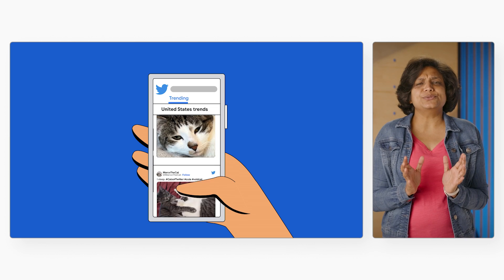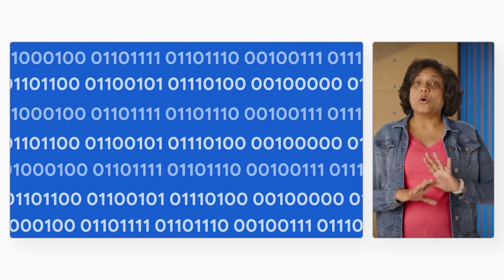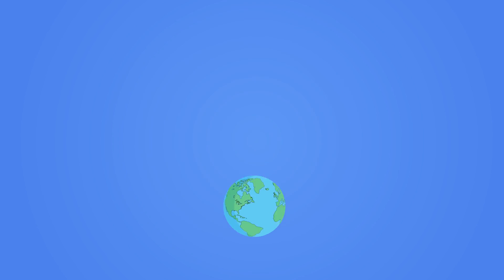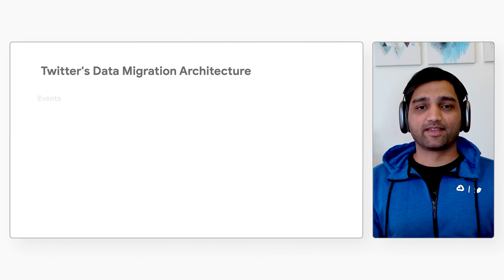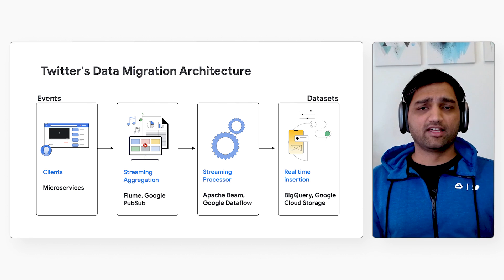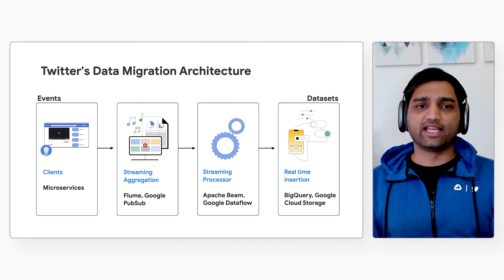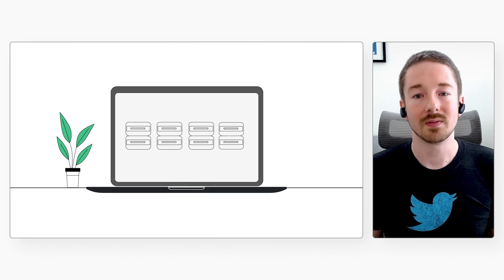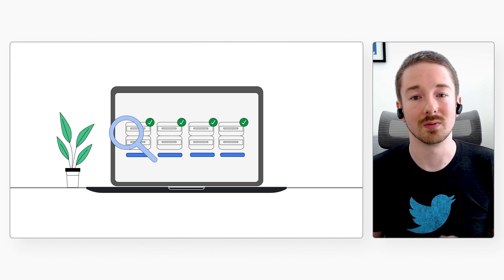How Twitter maximizes performance with BigQuery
How does a tweet go from one person to hundreds of millions of people? How does the data process so quickly? In this episode of Architecting with Google Cloud, Priyanka chats with Gary and Saurabh from Twitter about how data from over 200 million users goes through  the Twitter data center and Google Cloud. Watch along and learn how data stored across tens of thousands of BigQuery tables in Google Cloud runs millions of queries each month.

Chapters:
0:00 - Intro
1:39 - How does Twitter process data?
2:20 - How does Twitter’s data get to Google Cloud?
3:34 - Twitter’s data migration architecture
4:40 - Use cases for BigQuery at Twitter
6:00 - How does Twitter manage storage?
7:49 - How does Twitter organize data?
10:31 - Data storage hierarchy & provisioning
12:06 - How does Twitter secure & monitor data?
13:24 - Twitter’s challenges for data at scale
14:21 - BigQuery at Twitter
15:10 - Wrap up